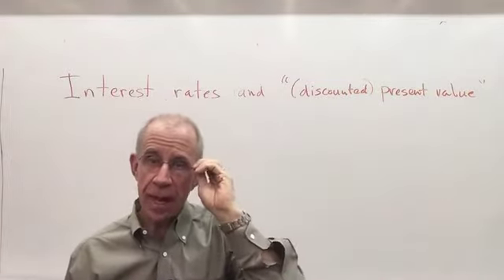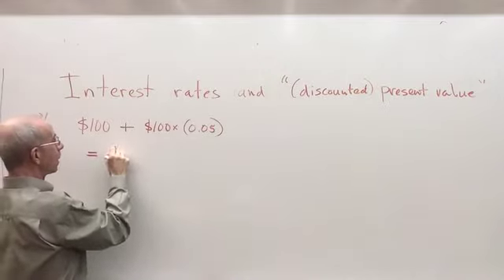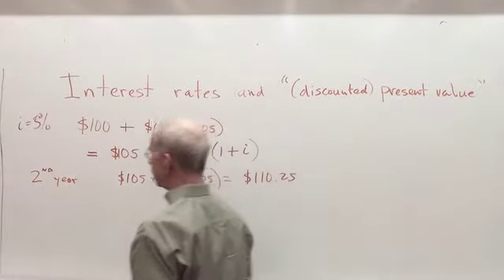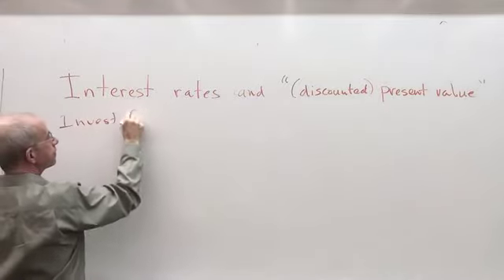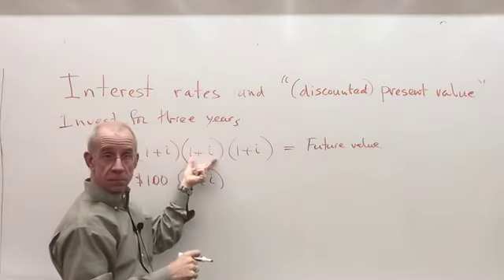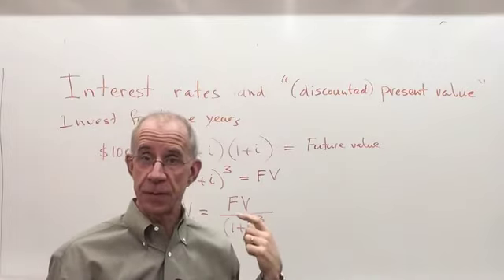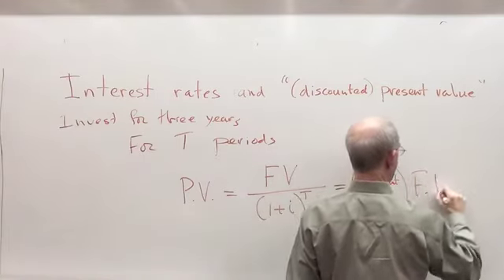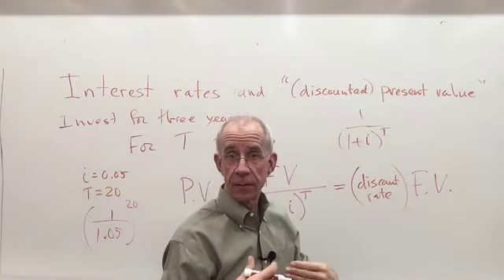Interest rates and present value